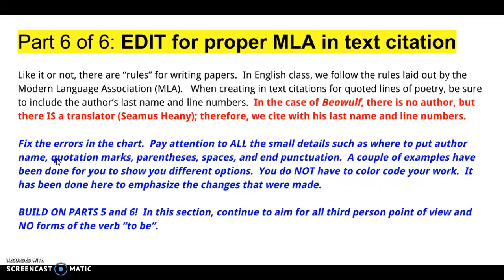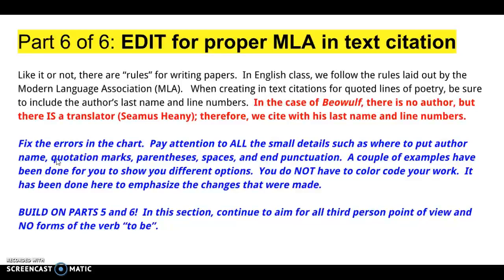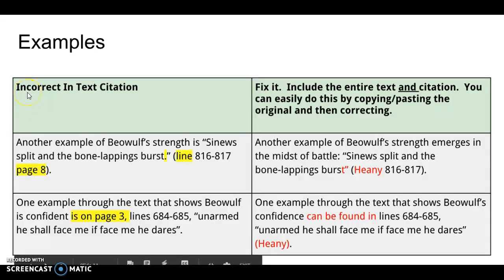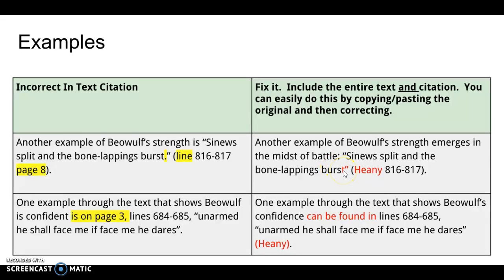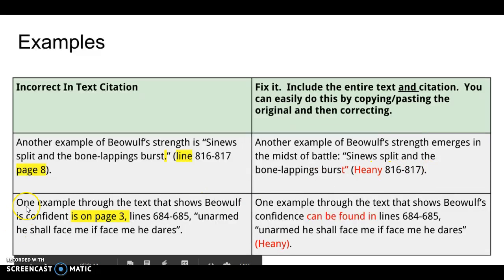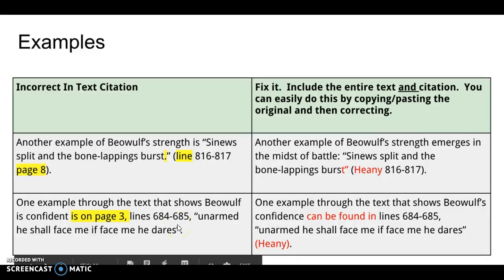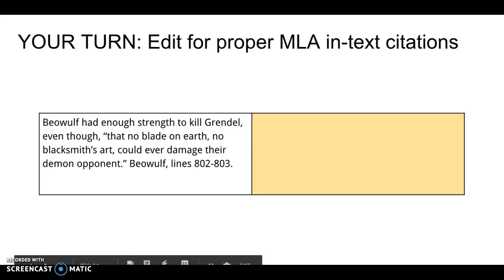Part 6 of 6